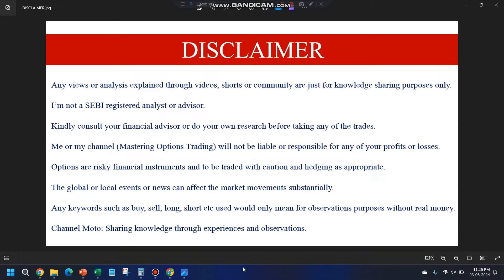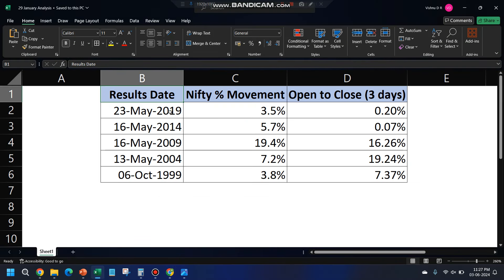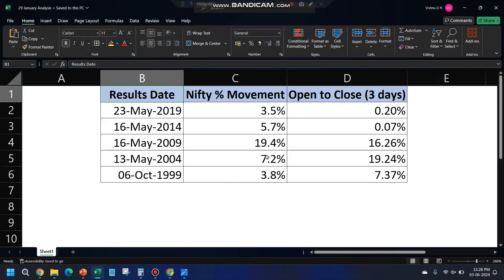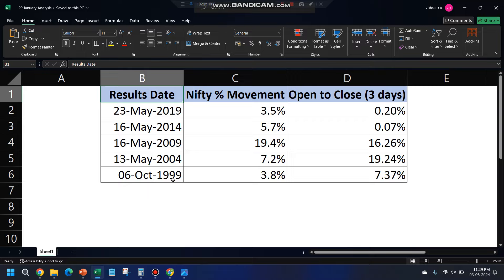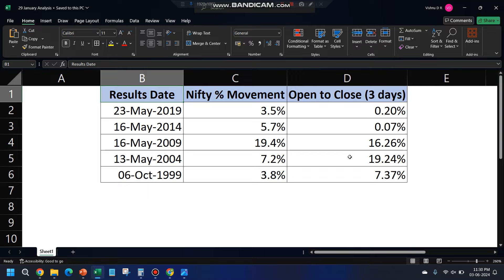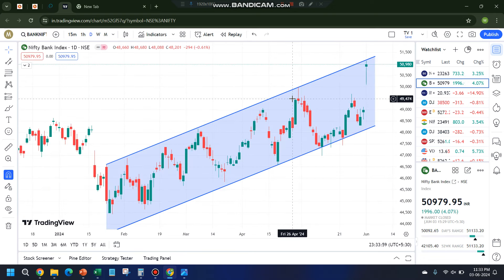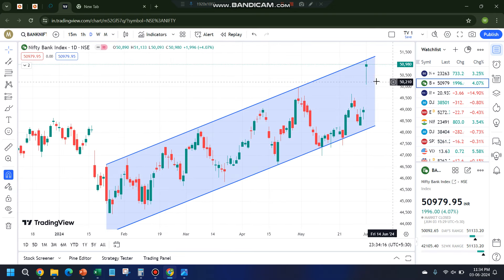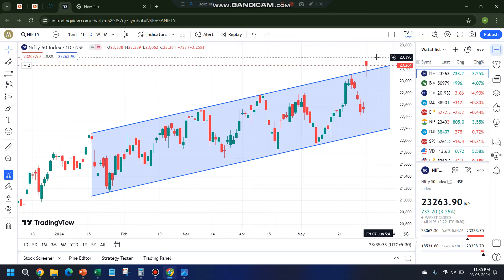#121 Election Results Day Analysis | Key level | Market Prediction | Market Movement | NF, BNF